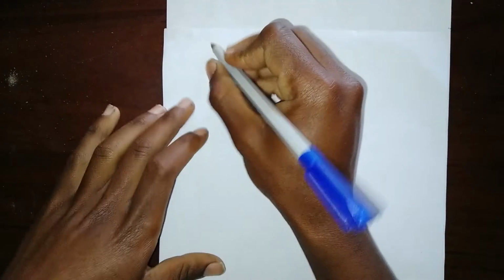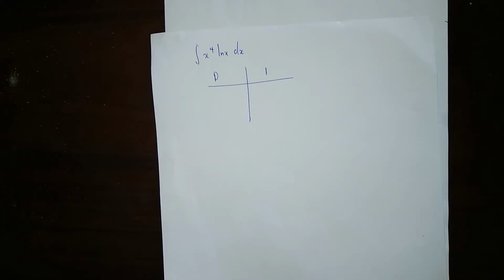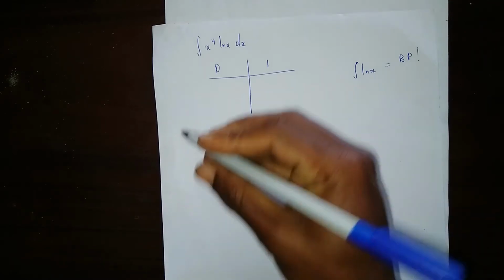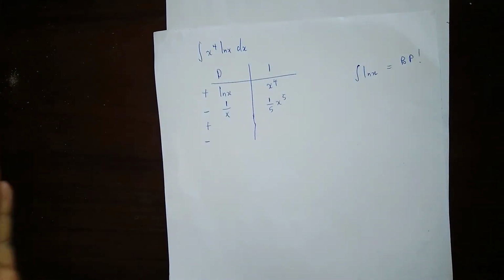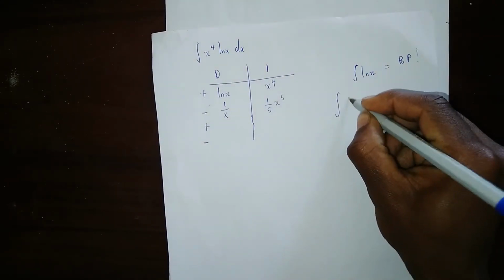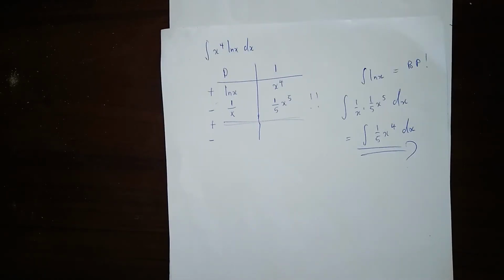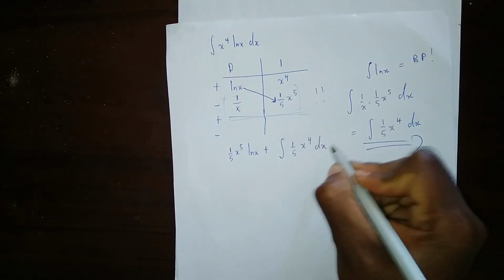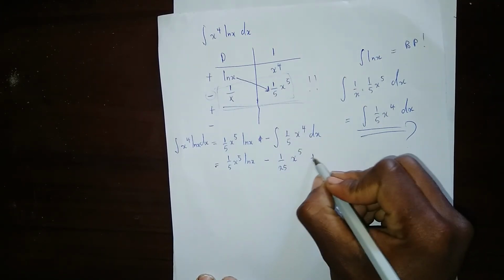Very easy Integration By Parts, Tabular Method. ∫x^4 lnx dx.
A video on integration using a Tabular Method which is easier and quicker than Integration by parts.  Integral of x^4lnx